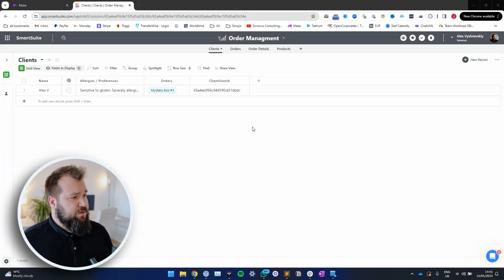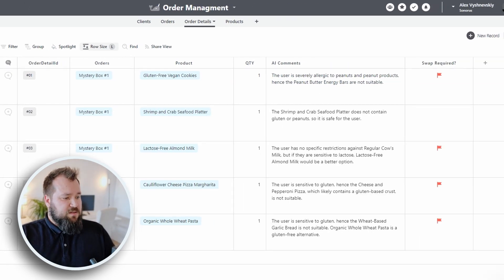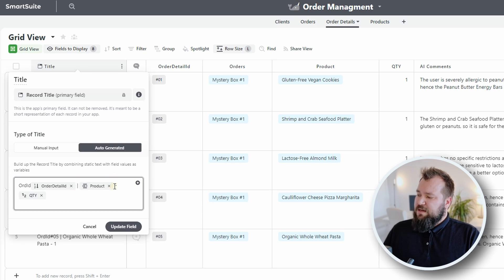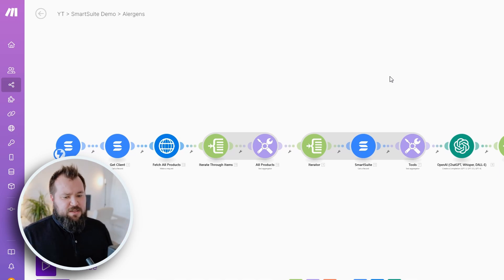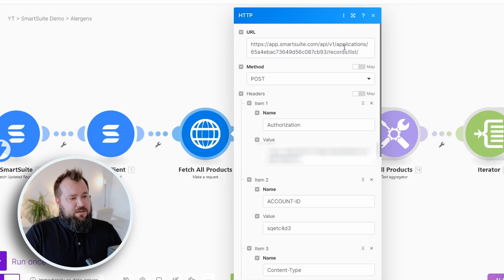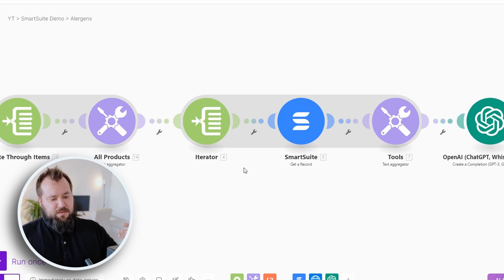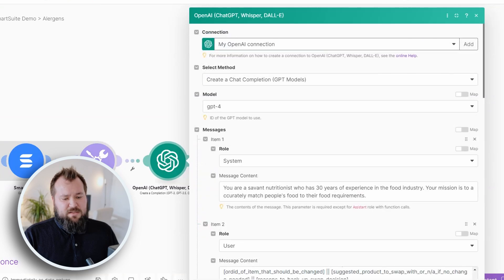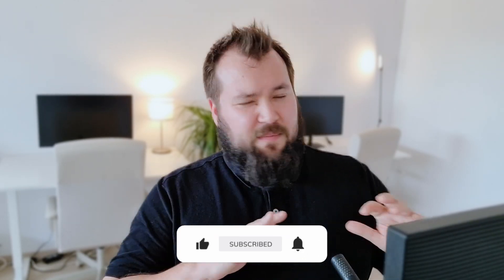How To: ChatGPT for Food Safety in SmartSuite with Make.com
During a recent conversation with a client of ours, we discovered that businesses occasionally struggle to pick up on the allergen requirements of clients. This prompted us to leverage the power of AI to help solve this potentially problematic issue of food safety.

🛒Get this Automation:
coming up shortly..

- OpenAI.com: ChatGPT-4 Vision currently available for ChatGPT Plus and Enterprise users only.